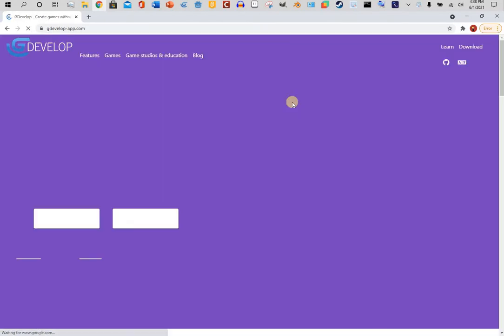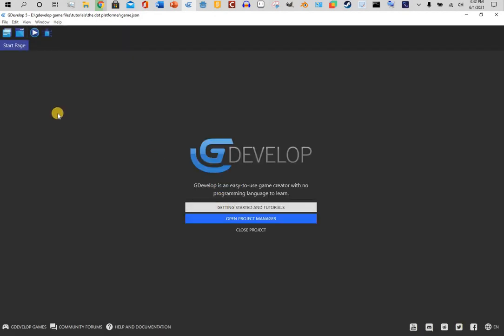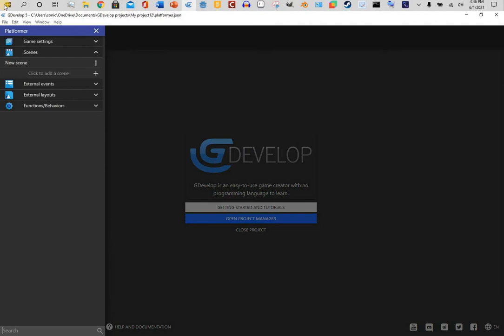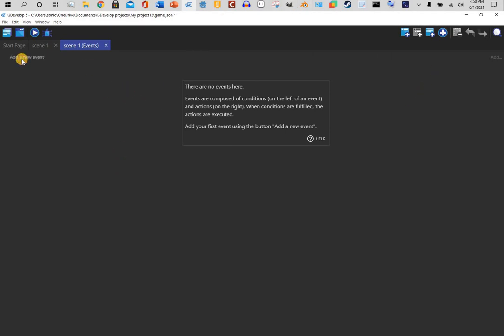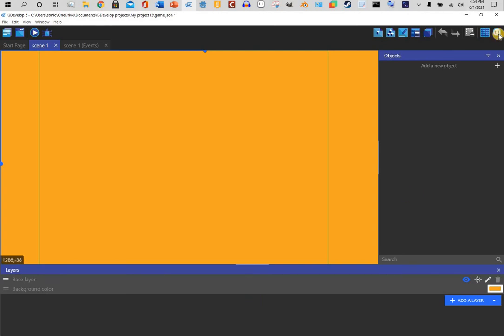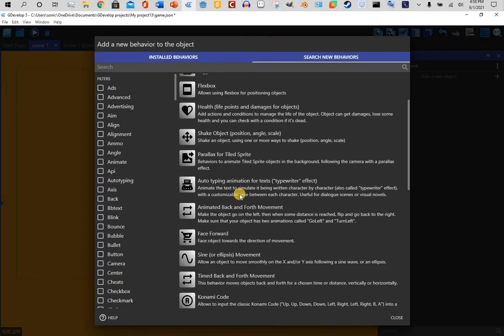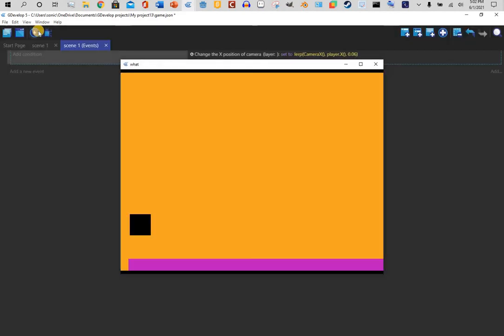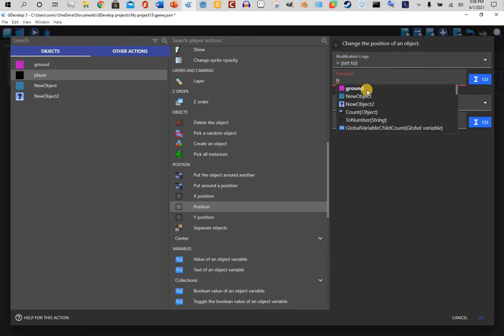gdevelop crash course 1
I might make more with this